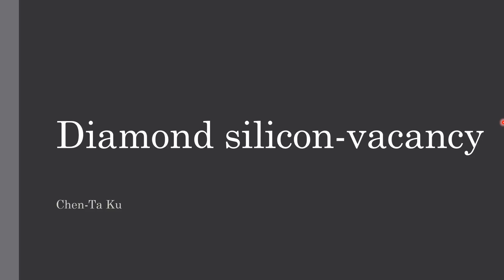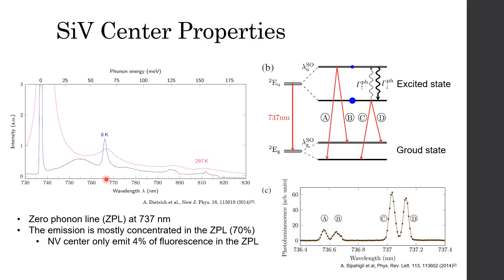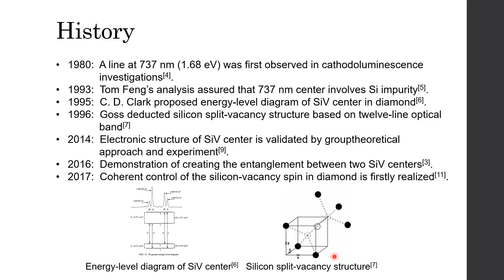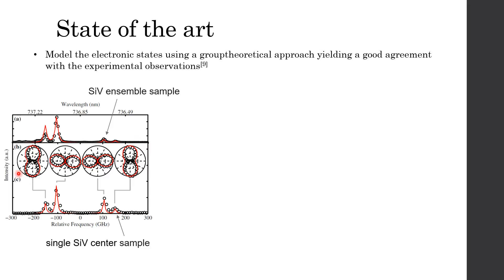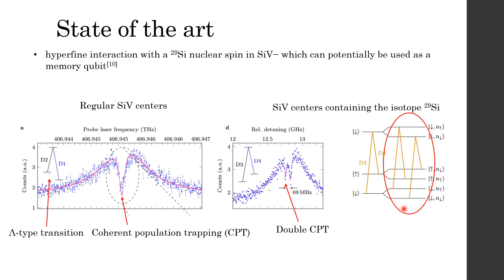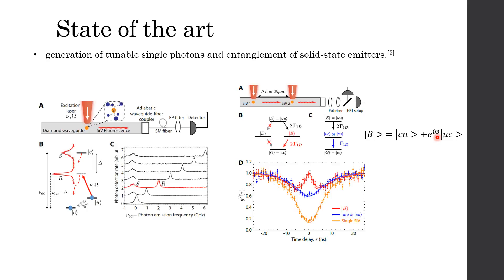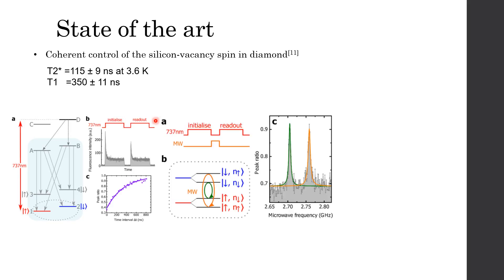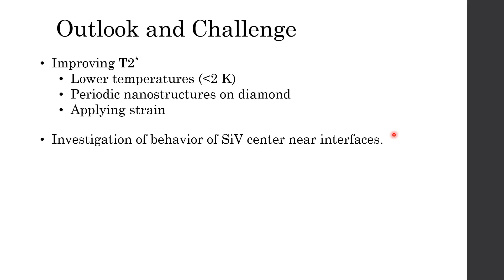Diamond silicon vacancy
ESE 523 Video Project